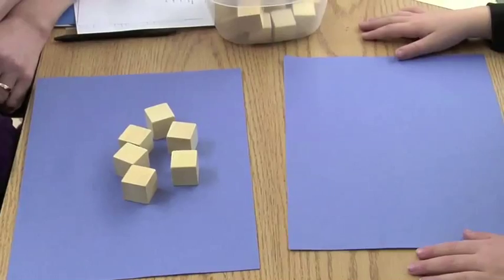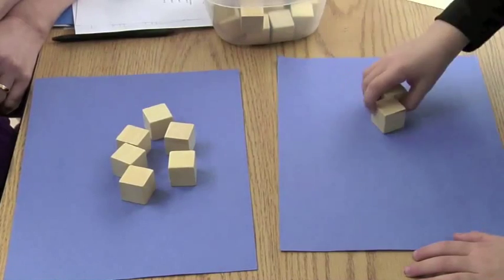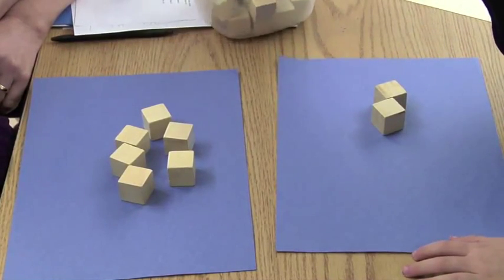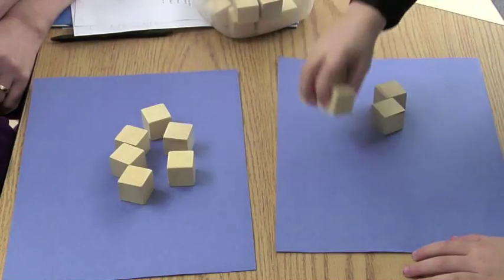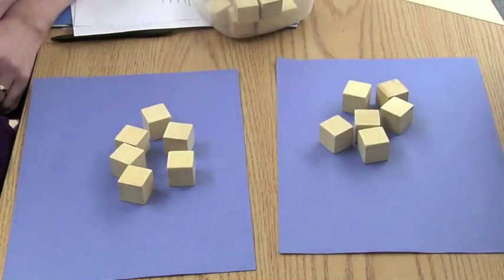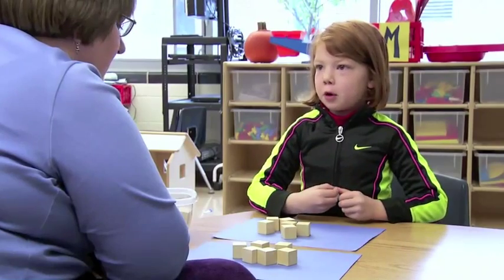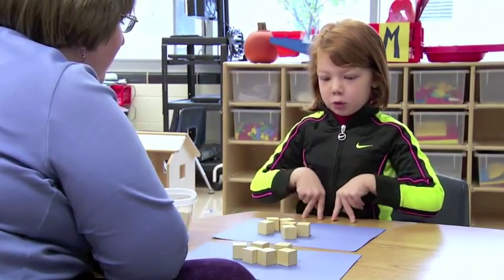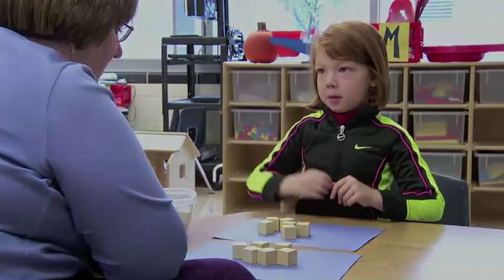Comparing Quantity with Child 5 (Early Math Collaborative at Erikson)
A kindergartner uses blocks to make groups that are larger than, smaller than, and equal to the instructor's set.

Focus on the Child videos are taken from one-on-one interviews with individual children. The interviews are designed to elicit evidence of children's mathematical thinking. They are not teaching episodes or formal assessments.